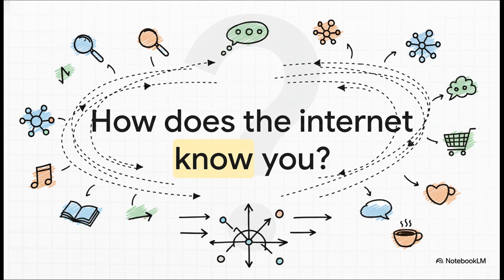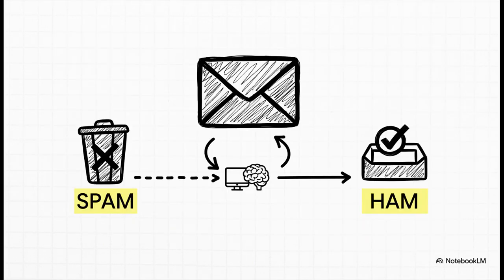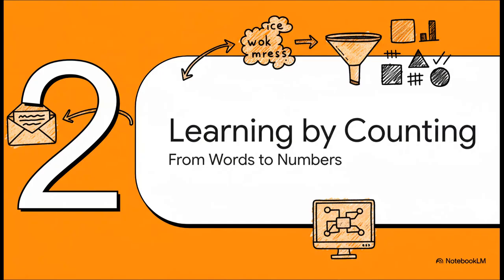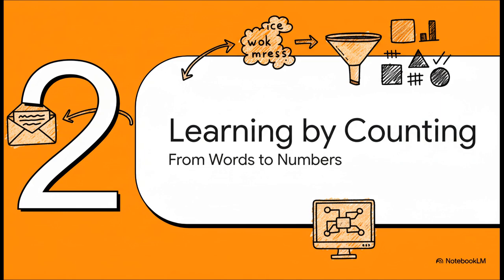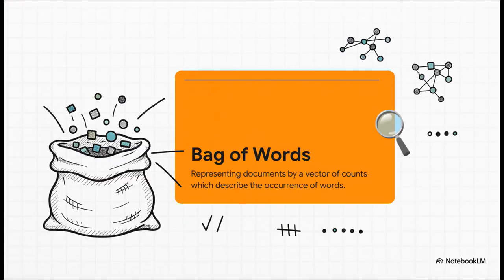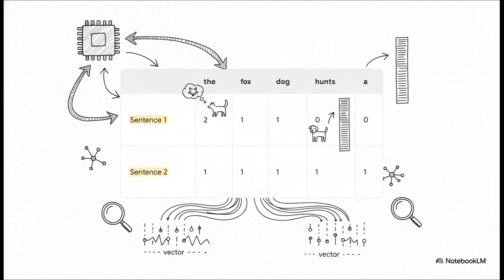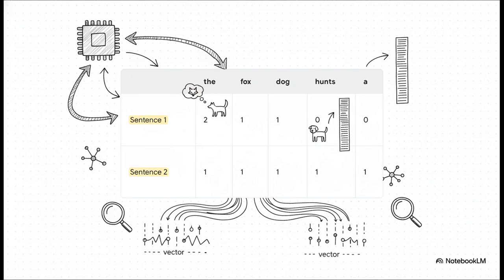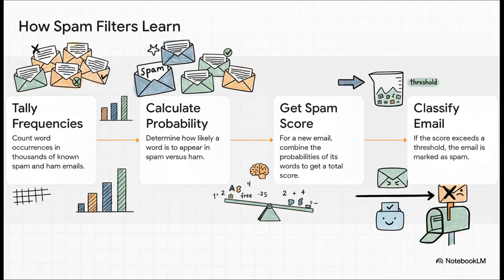Demystifying Machine Learning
Cambridge University Press - Quick summary